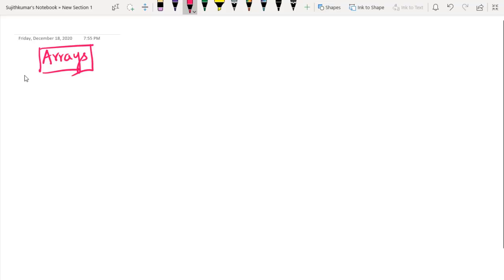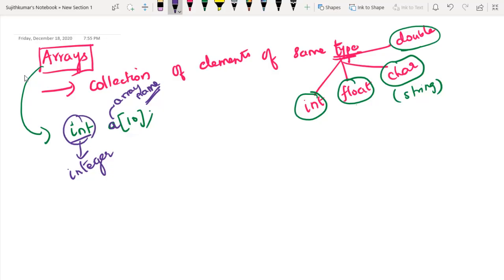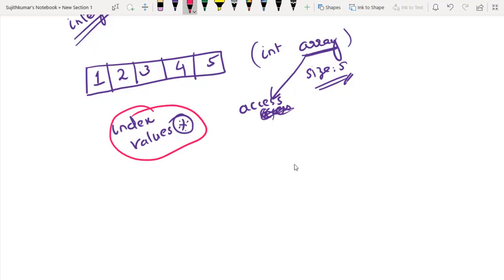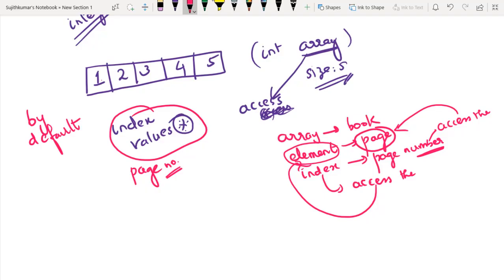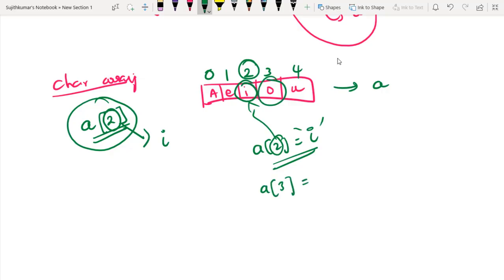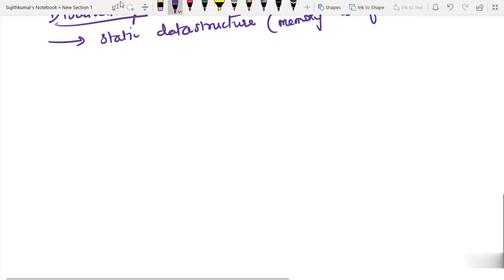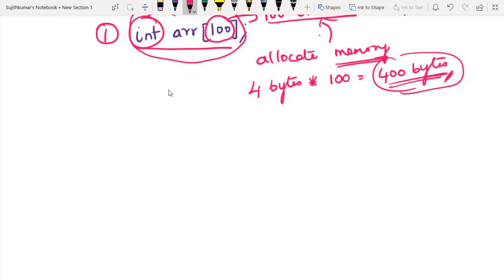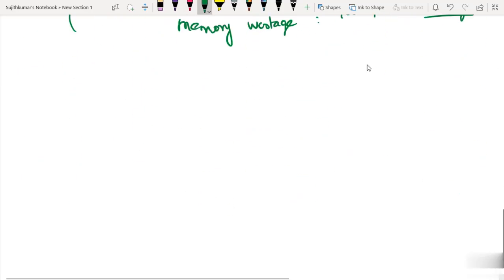7 Introduction to Arrays